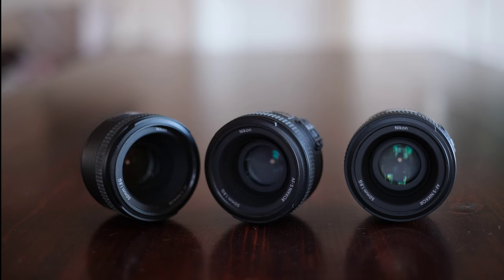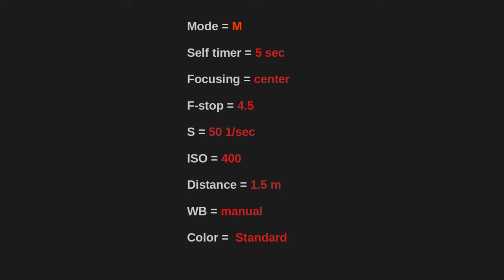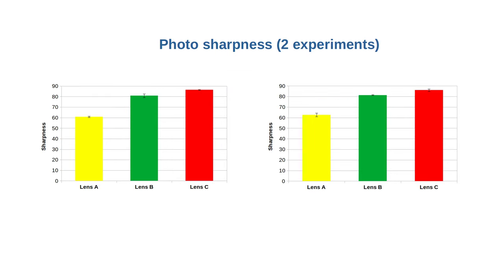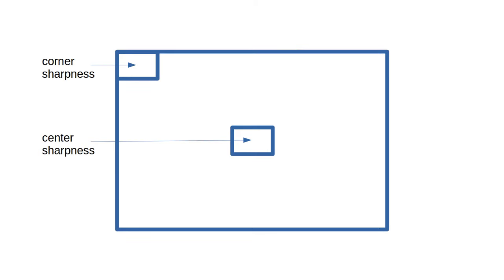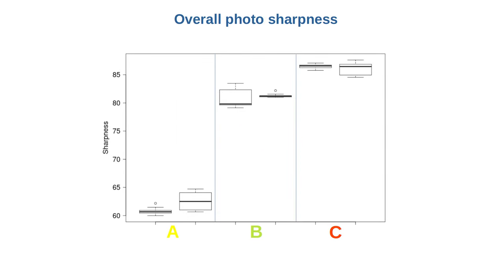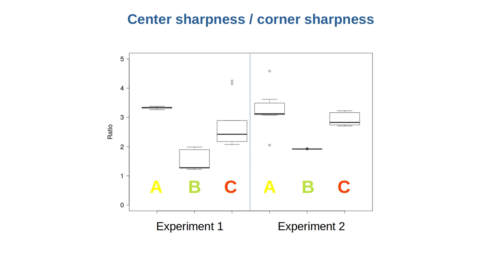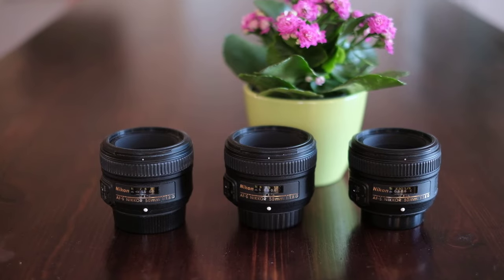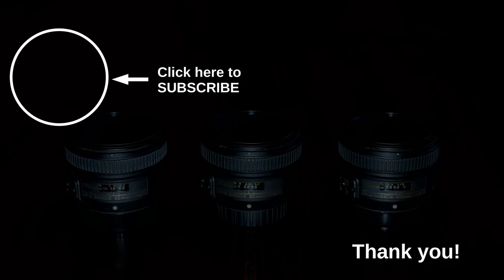Comparing 3 copies of Nikon's AF-S 50mm F/1.8 G - they are really different!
There is always discussion about whether some copies of the same lens are better than others. How much variation is there between different copies of a lens? I set out to measure the overall sharpness, center sharpness, and corner sharpness of three copies of the Nikon AF-S Nikkor 50mm F/1.8 G prime lens. I compared the three lenses at an F-stop of 4.5 and discovered that at that aperture, my three lenses are very different. Furthermore, it seems that the corner sharpness is what makes most of the difference. I call my best lens a cherry and the worst lens a lemon, while the middle one is an apple. I should emphasize that I tested just one F-stop here (F4.5), the one I use a lot in my own photography. I will soon have a video (check the links) where I study the sharpness of these lenses even further.

Comparing sharpness profiles of 3 copies of Nikon AF-S Nikkor 50mm F/1.8 G: link coming soon

PR_141